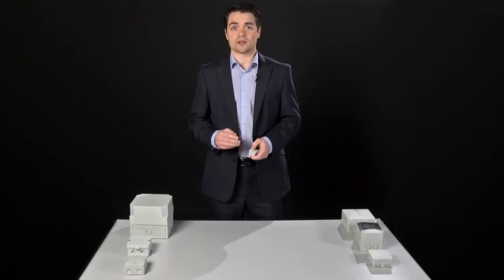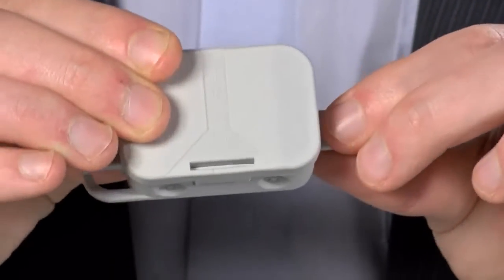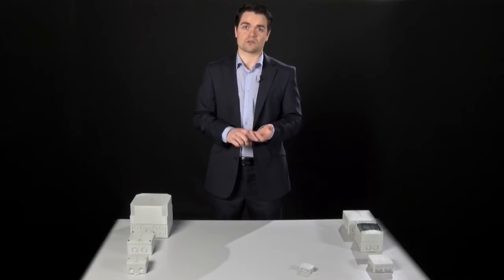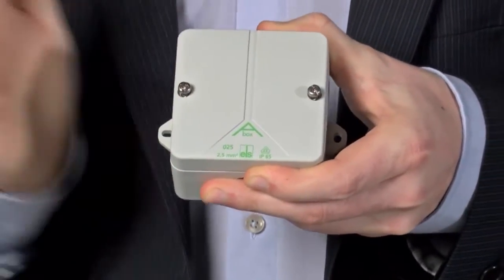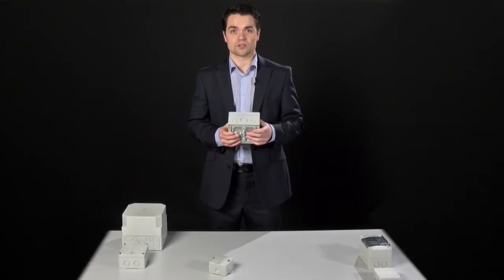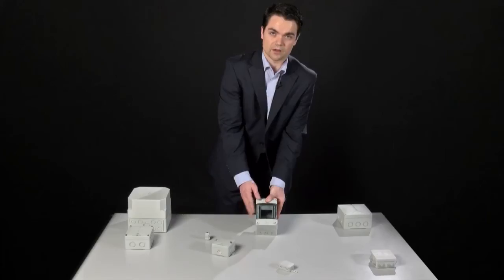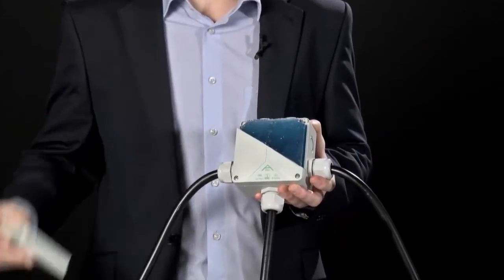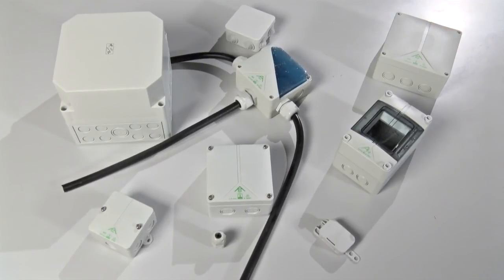Ingress Protection Techniques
Understanding ingress protection techniques in electrical enclosures

One of the most critical factors in deciding which electrical enclosure or junction box should be used to protect your electrical systems and their connections is its IP rating. No matter where the housing will be located, you need to be sure that it will be able to withstand any hostilities its environment may throw at it. But how many people actually know how these IP ratings are achieved and, most importantly, the ways in which they can be compromised during installation.

Chris Lloyd, General Manager for Spelsberg UK, explains how different IP ratings can be reached and how to maximise your enclosure's integrity.